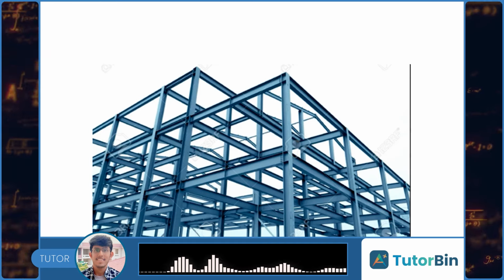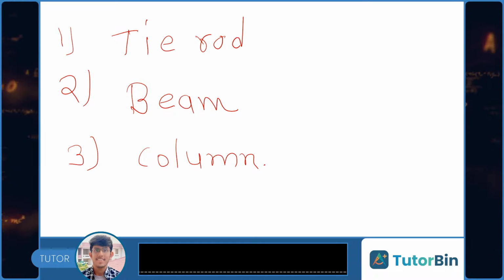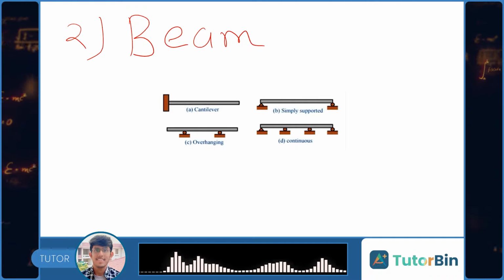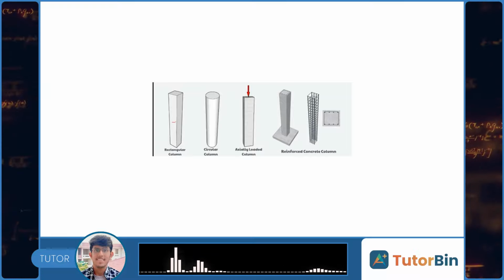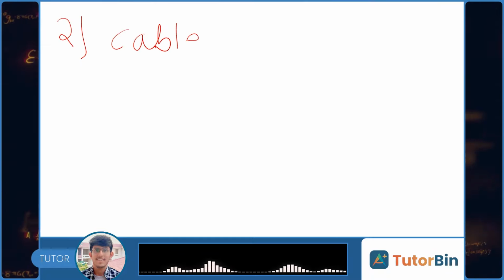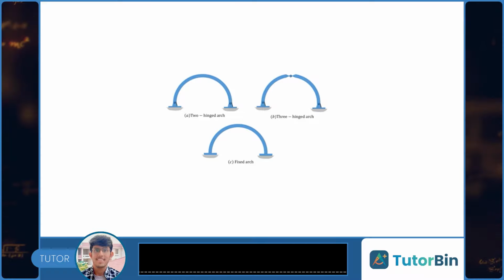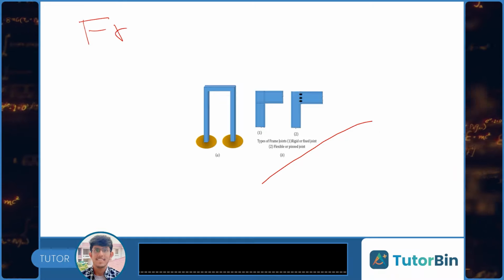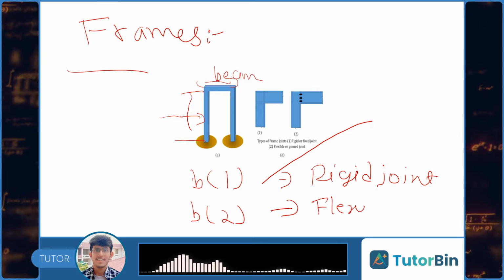Structural Analysis | Lecture 1 | Introduction to Structural Analysis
According to the dictionary, Structure means, The arrangement of and relations between the parts or elements of something complex.

In structural analysis, structure refers to a system of connected parts which is used to support a load.

Classification of Structural Analysis:

It is very important for structural engineering to recognize various types of elements composing a structure some of the more common elements from which structures are composed of:
1. Tie rod
2. Beam
3. Column

Tie rod: Structure members which are subjected to a tensile force often refer to a tie rod. The ties rod is shown below figure.

2. Beams; Beams are usually straight horizontal members used primarily to carry the vertical load. There are various types of beams which are shown below.

3. Column:
While columns are the elements that are generally vertical and resist the axial compressive load. There are various types of columns which are shown below.

Types of structure that is made from the arrangement of the above elements:

Truss
Cables and Arches
Frames

Truss: A truss is a triangulated system of members that are structured and connected in a way such that they only incur axial force. These members are considered two-force members as the forces are only applied at either end of the member, resulting in either a compression or tension force. A simple triangular truss is shown below.

Cables and Arches:

Arches: An arch is defined as a curved girder, having convexity upwards and supported at its ends. There are various types of arches based on the number of internal hinges, which are shown below.

Cables: Cable structures are structures with cables as the main load-carrying elements. They are structural elements that can hold a great amount of tensile force with a relatively small cross-sectional area. Since it has reverse curvature to that of the arch.

Frames: Frames are structures composed of vertical and horizontal members. The vertical members are called columns, and the horizontal members are called beams.

There are two types of frames:

Rigid frame: The joints of a rigid frame are fixed.
Flexible frame: While flexible frame joints are moveable.

Follows us -